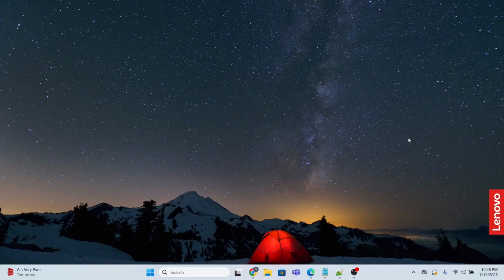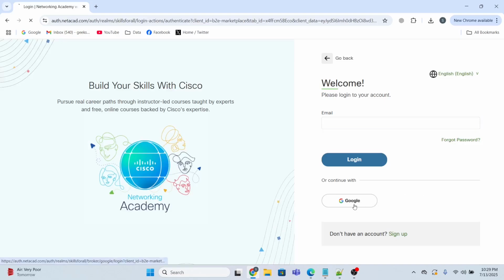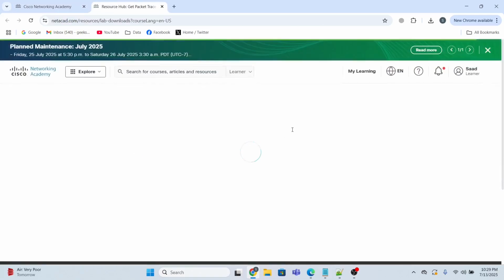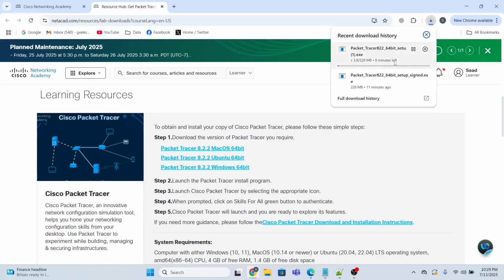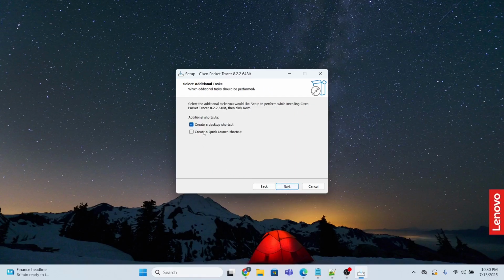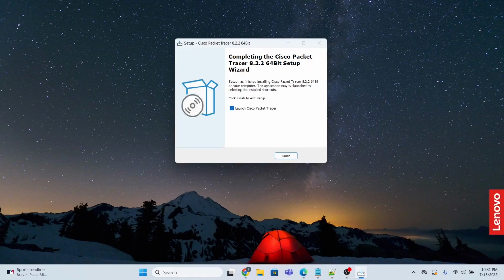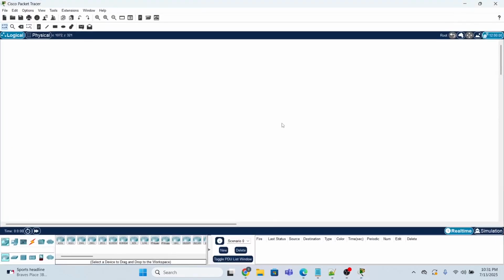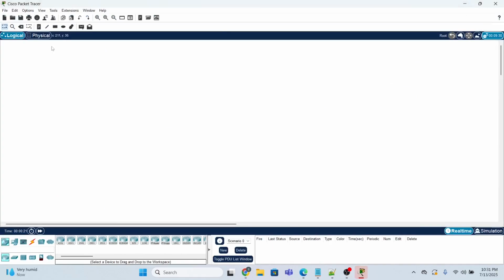How to Download and Install Cisco Packet Tracer on Windows 11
Learn How to Download Cisco Packet Tracer. Learn How to download and Install Cisco Packet Tracer on Windows 11.We'll learn to install Cisco Packet Tracer on Windows 11.